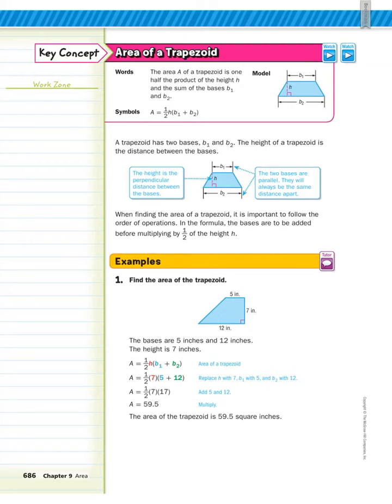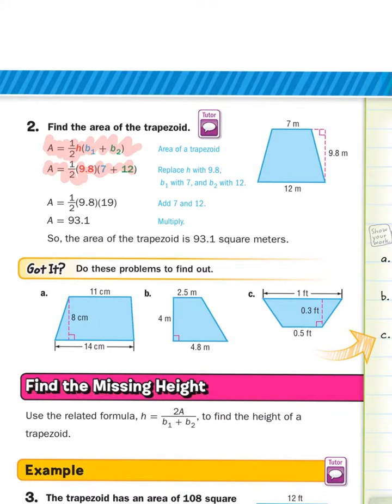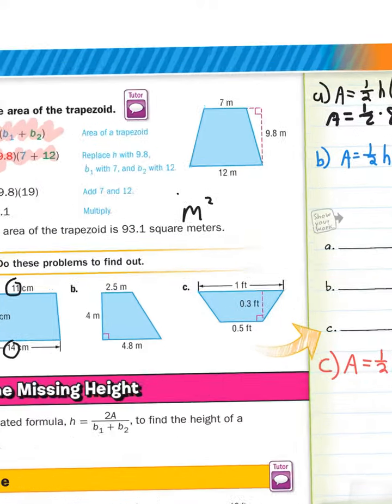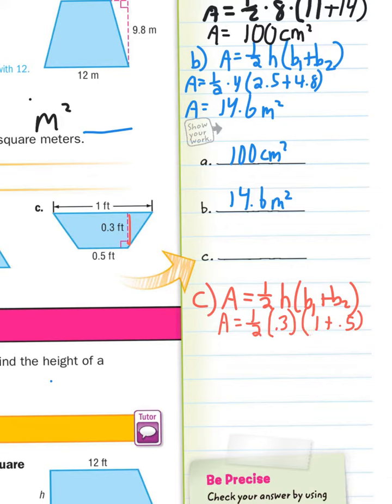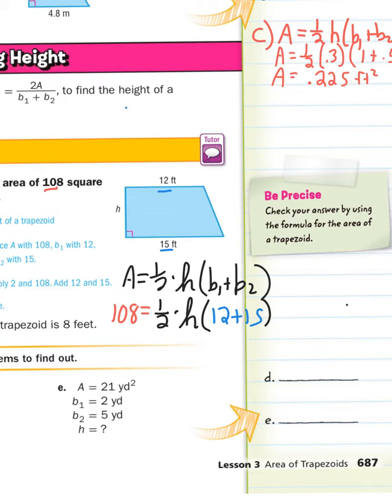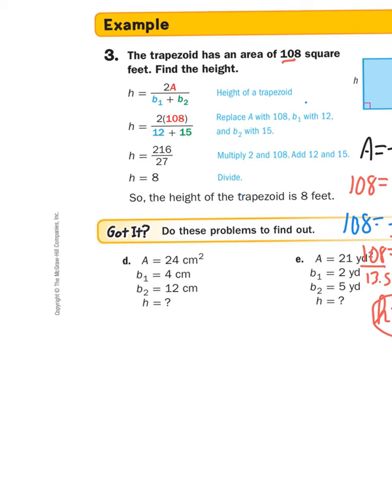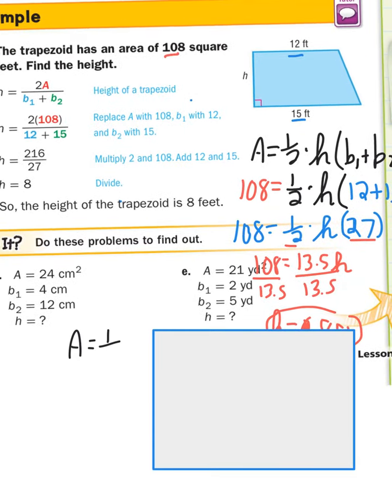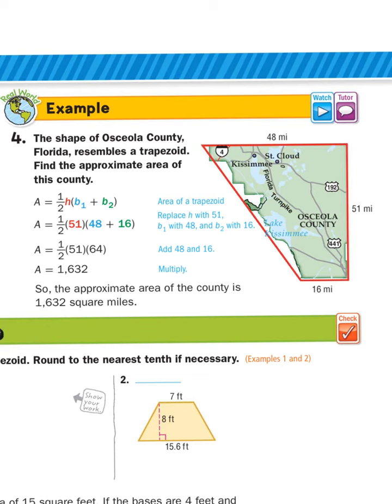P. 686-688 lesson 9.3 area of trapezoids